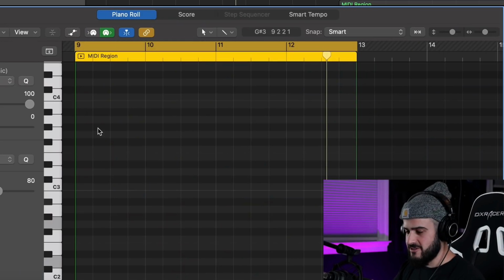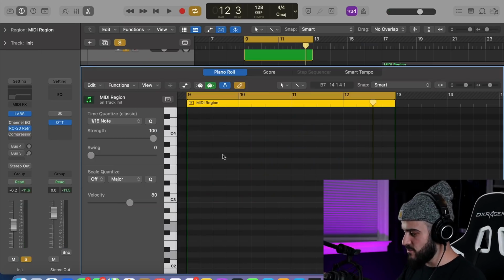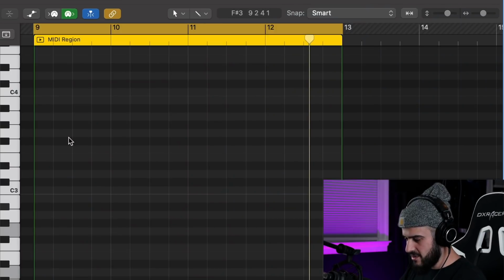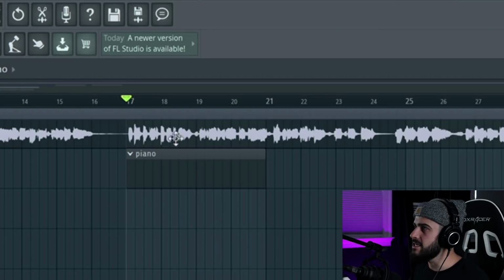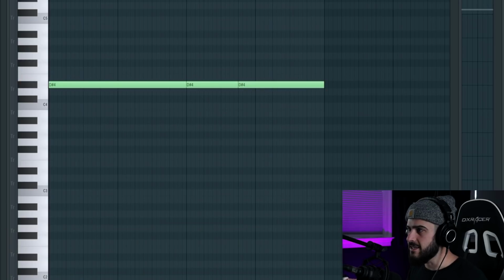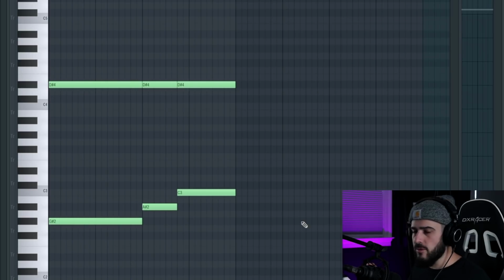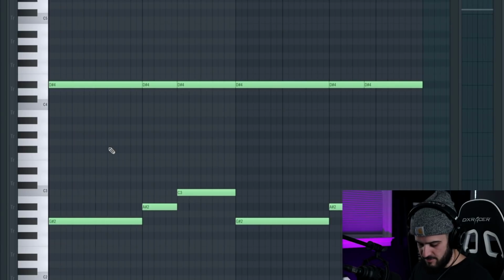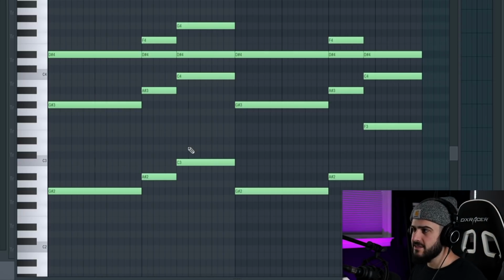The Key To Emotional Chord Patterns